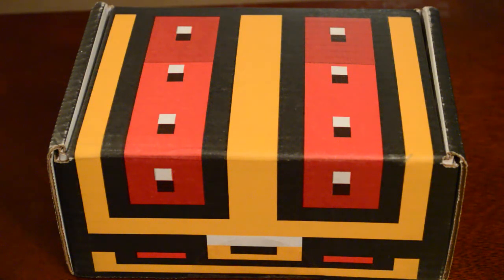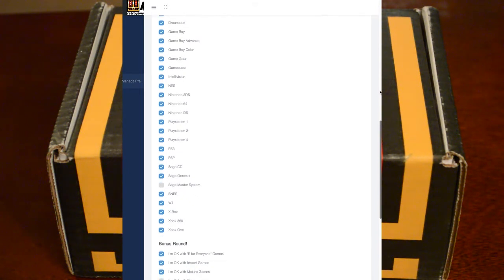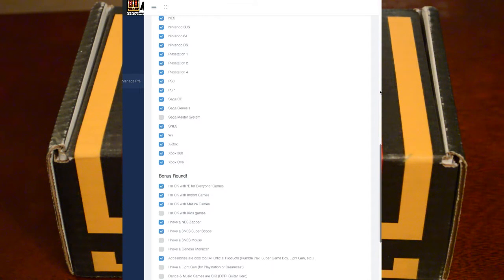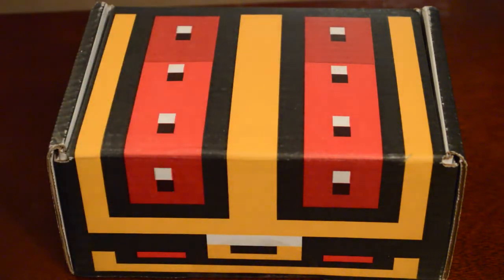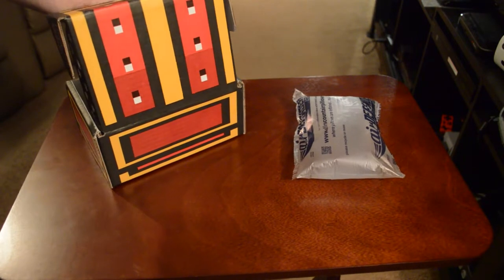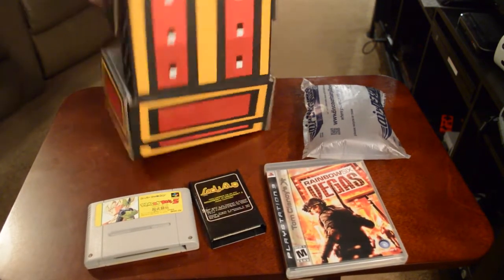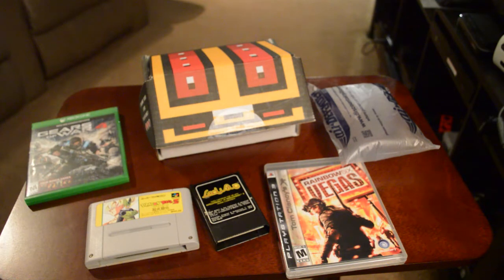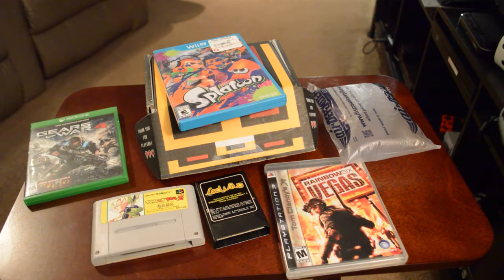Retro Game Treasure Unboxing February-AngryMonkeyGames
Another unboxing video for Retro Game Treasure, a monthly subscription that sends you 3-5 video games for your personal collection.